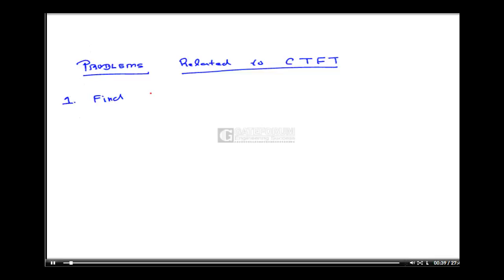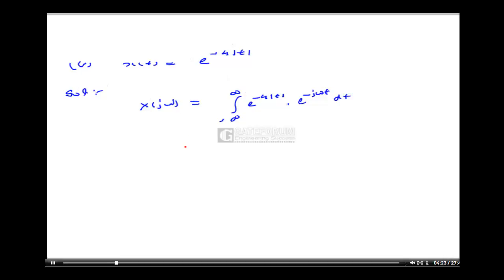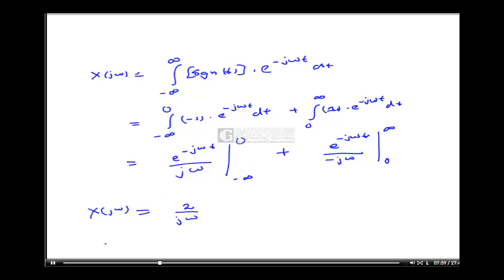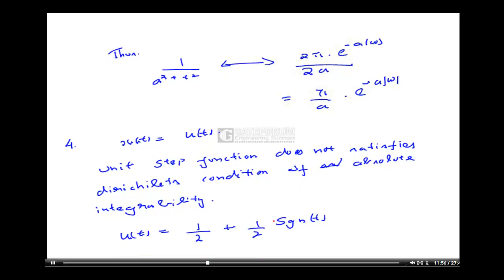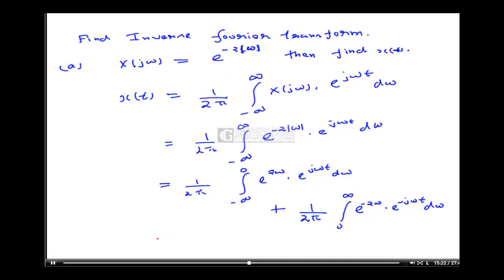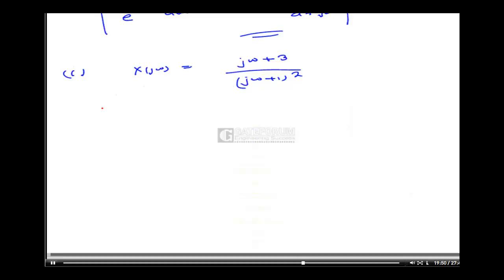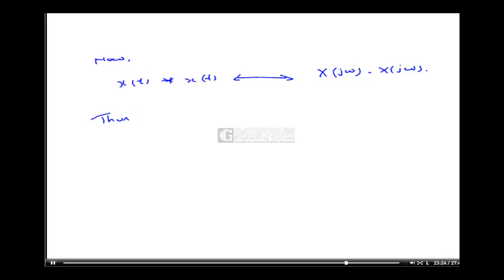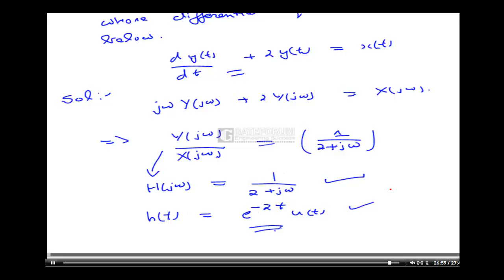SIGNALS&SYSTEMS -11 (Freq.Analysis-V)